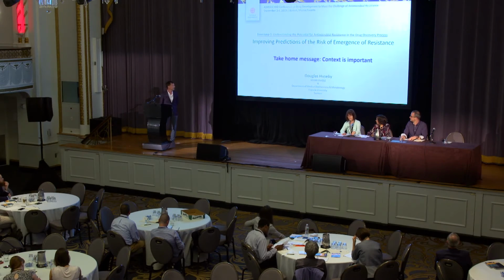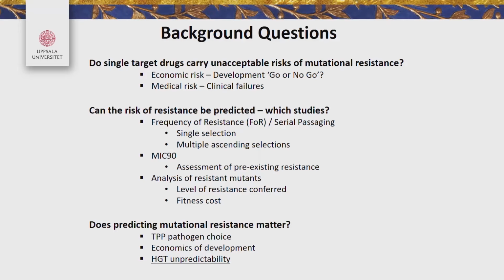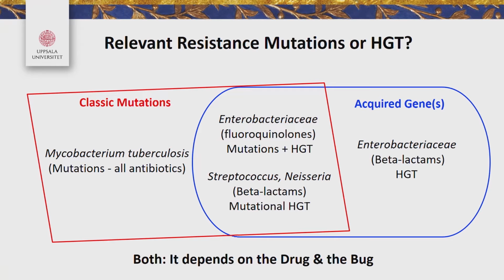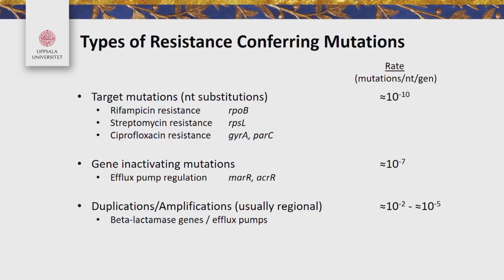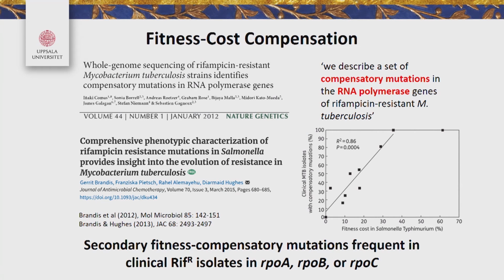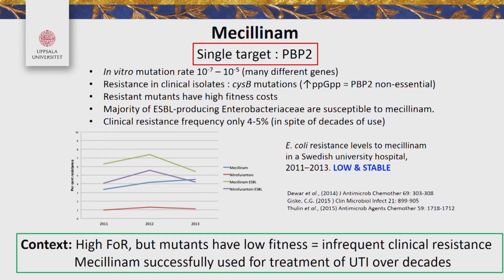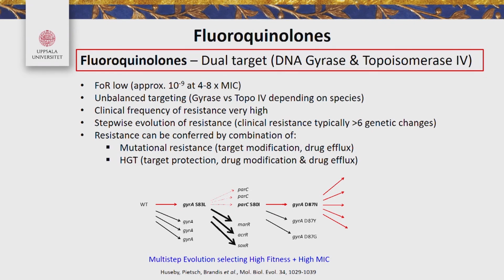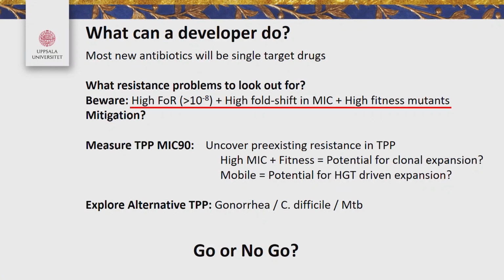Antimicrobial Resistance in Drug Discovery: Predicting the Risk of Emergence of Resistance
"Recording of 'Bootcamp 1: Understanding the Potential for Antimicrobial Resistance in the Drug Discovery Process' at the ASM/ESCMID Conference on Drug Development to Meet the Challenge of Antimicrobial Resistance (Boston, September 2019)

Presentation: Improving Predictions of the Risk of Emergence of Resistance
Speaker: Douglas Huseby, University Uppsala, Sweden

Collaboratively organized by GARDP, CARB-X, REPAIR Impact Fund, JPIAMR and Wellcome Trust